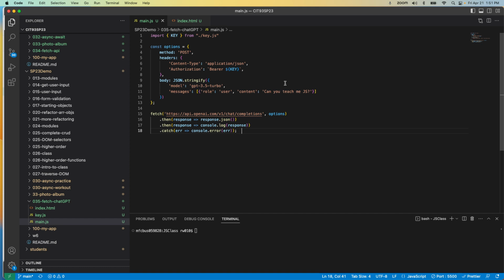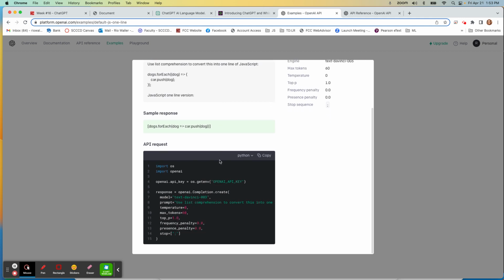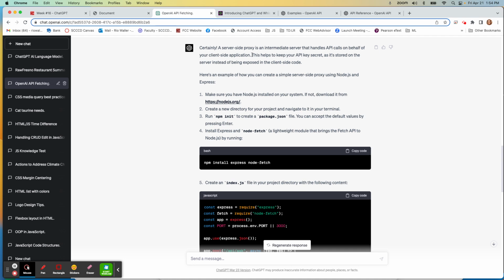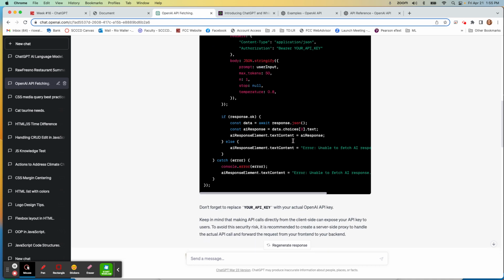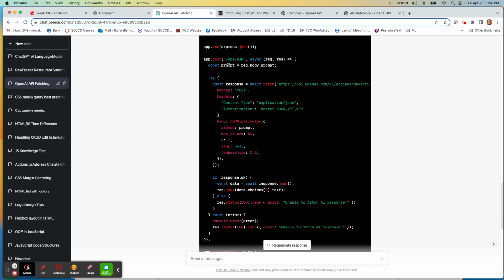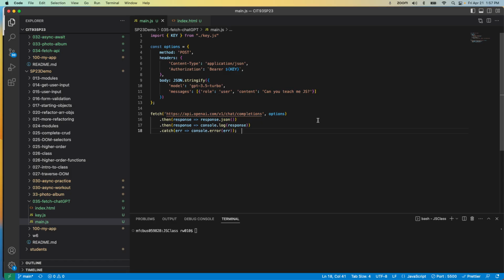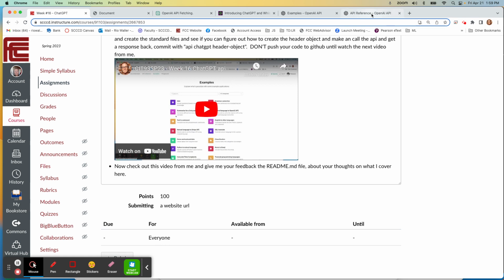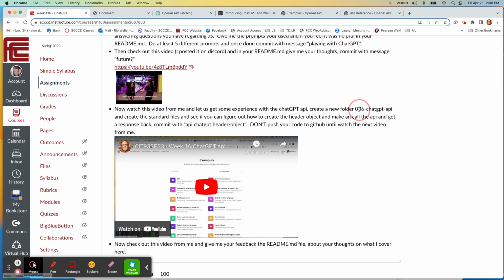CIT93SP23 - Week 16 ChatGPT API